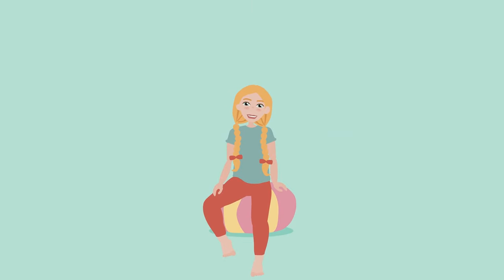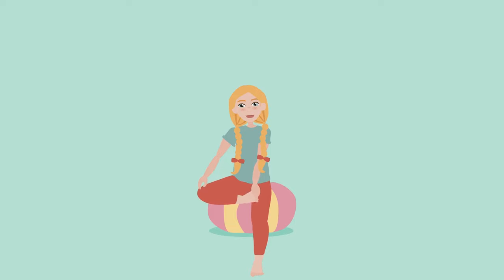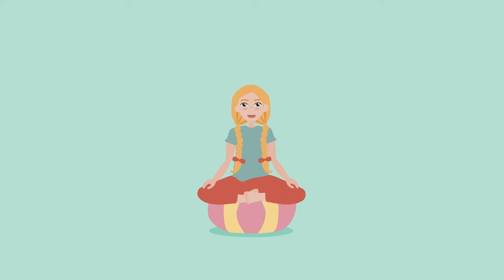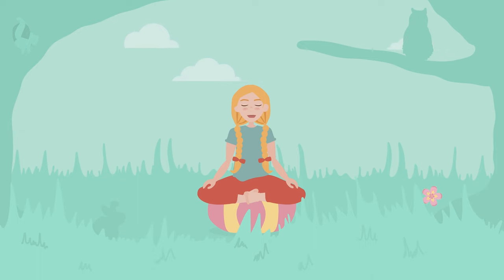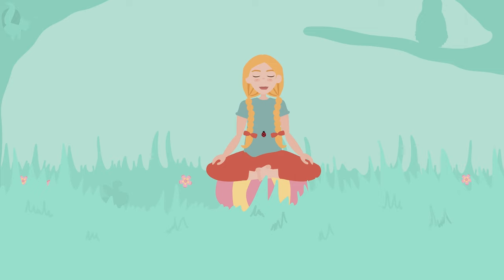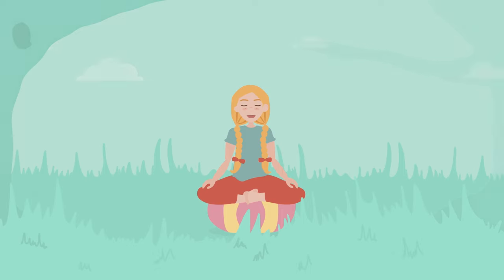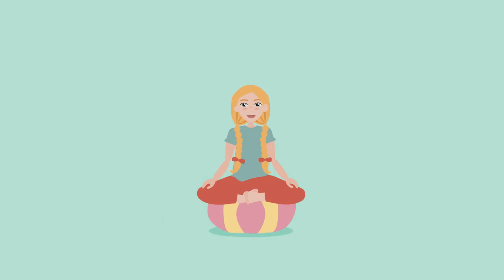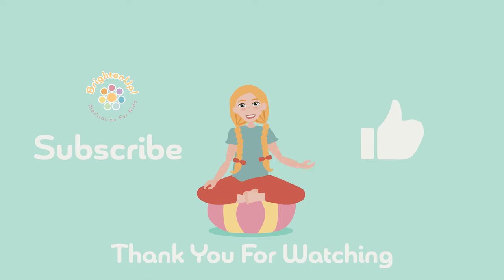Ladybug Body Scan - 7 Minute Mindful Meditation for Kids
Welcome to BrightenUp! Kids, we provide free meditation and mindfulness content for children of all ages! In this guided 7-minute body scan video, we play a fun relaxing game using our imaginations to practice mindfulness and body awareness with the help of a ladybug friend!

About body scan activities: Body scan meditation is a mindfulness tool used to bring awareness to different parts of the body. This can be a fun exercise for building more body and emotional awareness and can help aid with relaxation.

Your support means the world to us! Kids channel, so you are always up to date with future videos!

Voiceover and script provided by: Nicole Lesley
Art Design by: Manon van der Wee

BrightenUp! Kids is now available on Highbrow